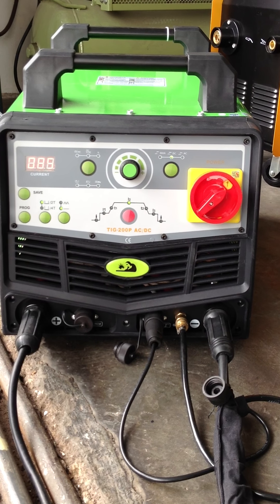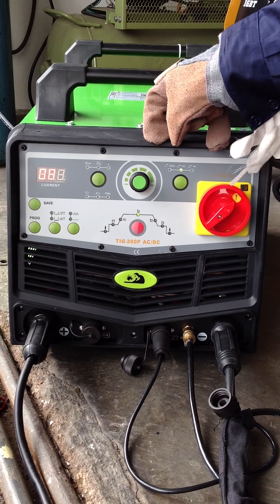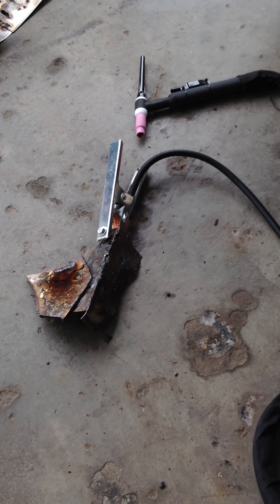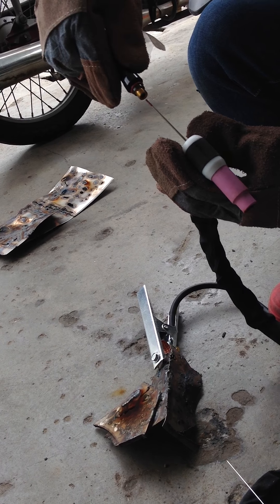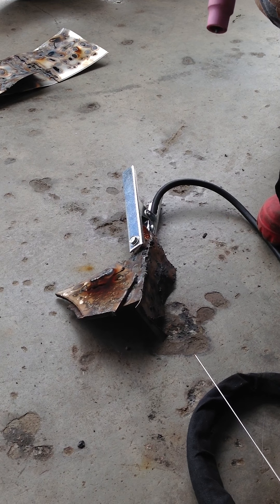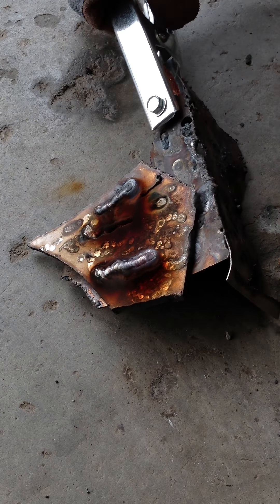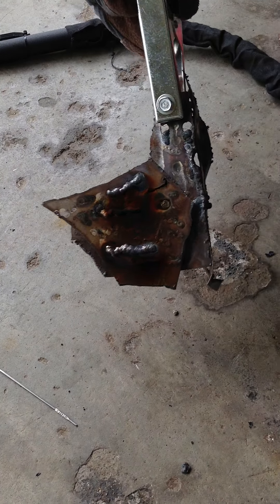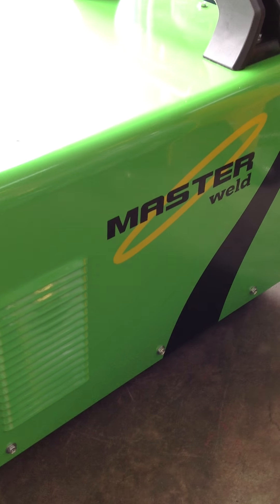Delta Welding Malaysia- MASTERWELD ACDC 200 Multi Function Welding Machine Video- Stainless Steel